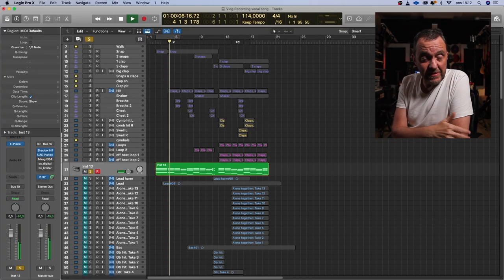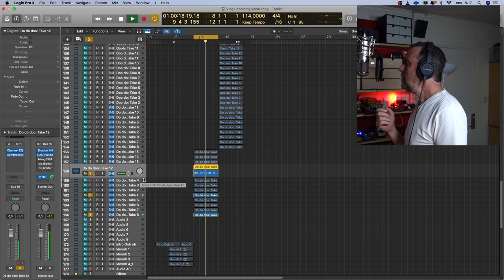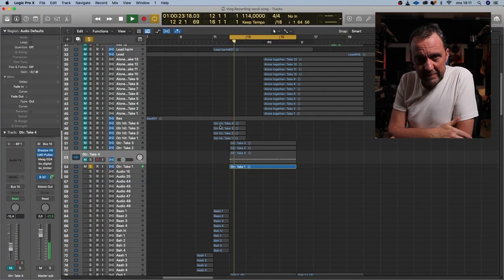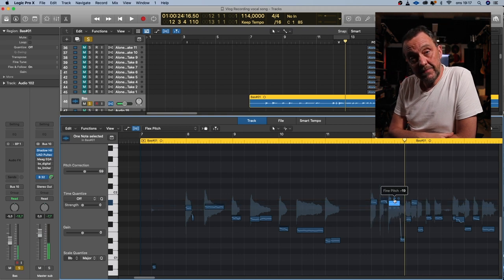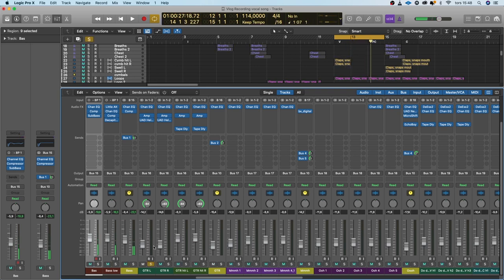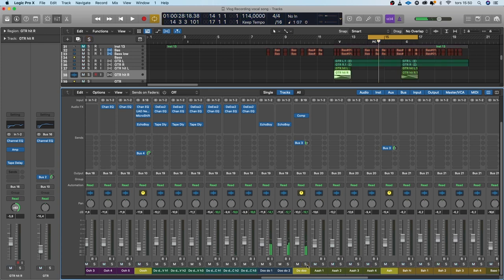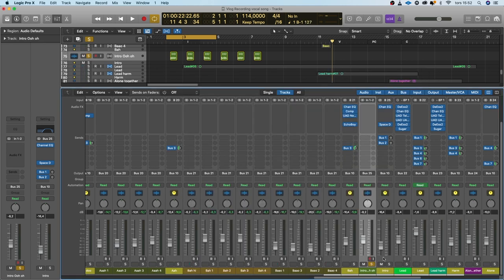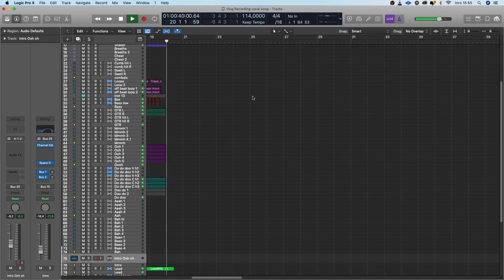How to record a song without instruments - Part 2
How should you record a song by yourself without instruments.